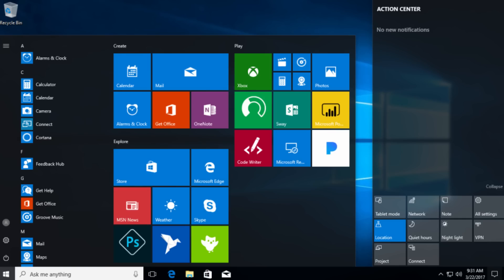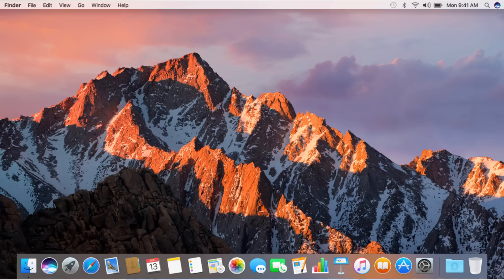macOS vs Windows - Top 10 Differences Between Mac and Windows Operating System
Join telegram channel for genuine deals on mobiles, electronics🔥

macOS vs Windows are popular operating systems. After using windows laptop for over a decade and macOS MacBook for 6 months here are the top 10 differences between Mac and Windows.